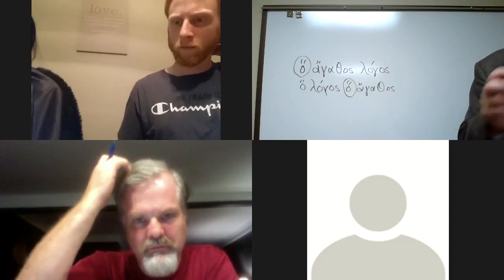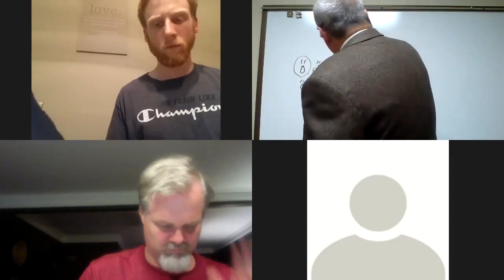INTRO TO GREEK 6 1 2017 GSOP MARIETTA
A continuation of the study of Greek. Lesson 6 adjectives